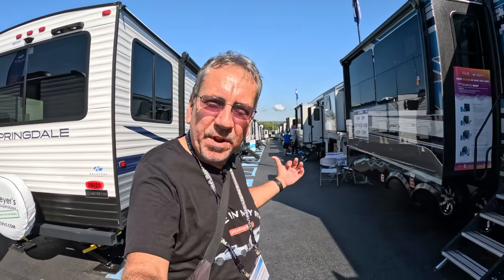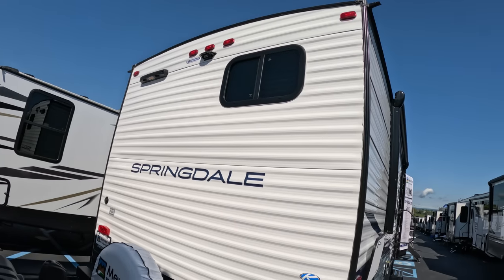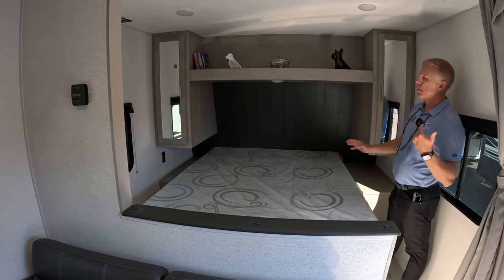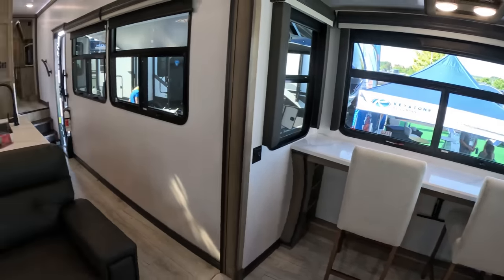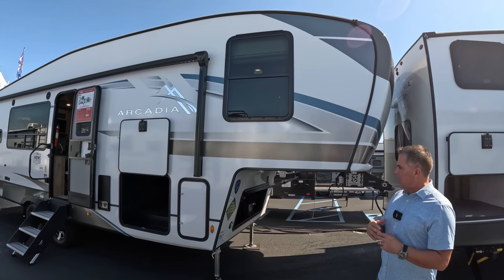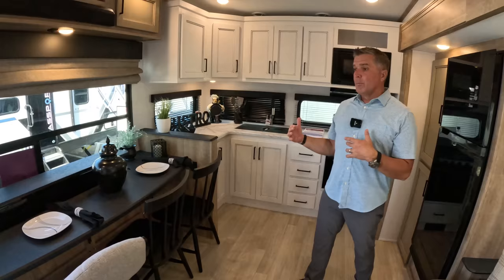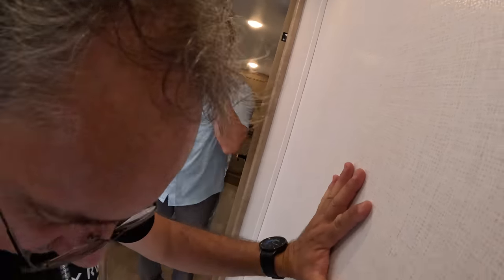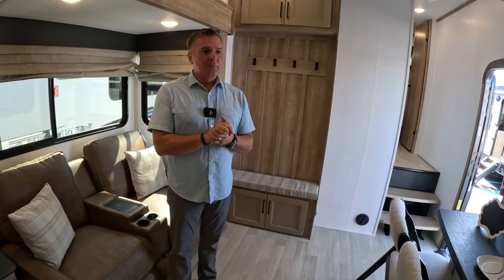New Floor Plans by Keystone RV - 2023 Hershey RV Show